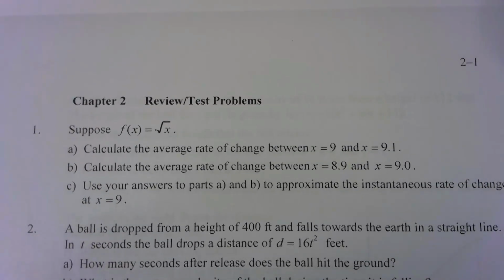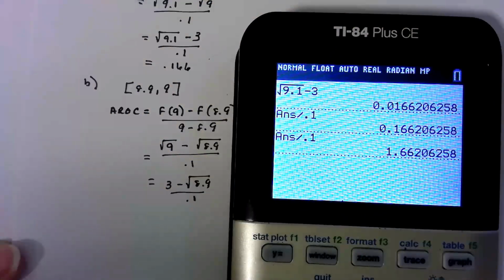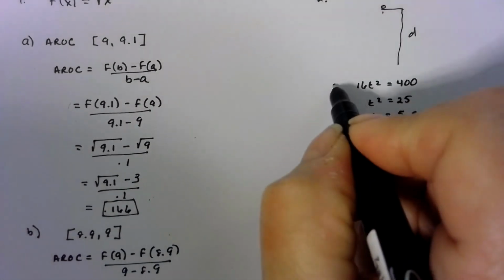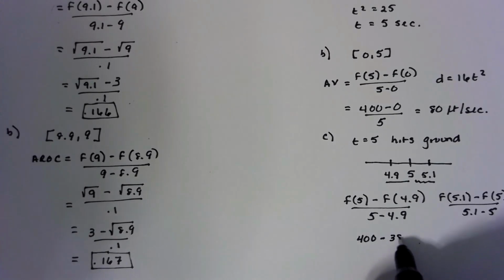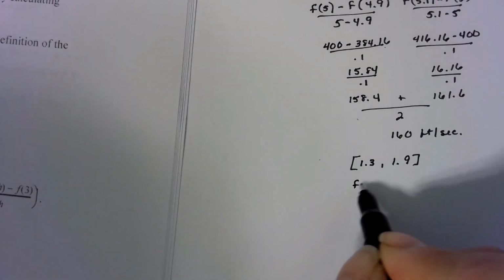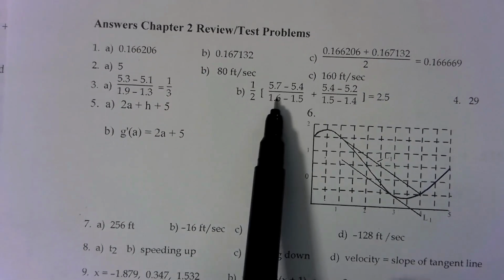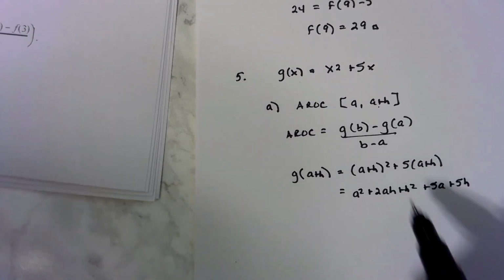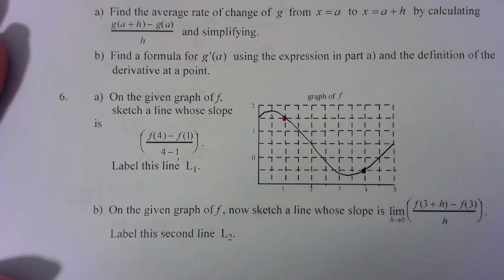Chapter 2 Review...Page 1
Chapter 2 Review solutions